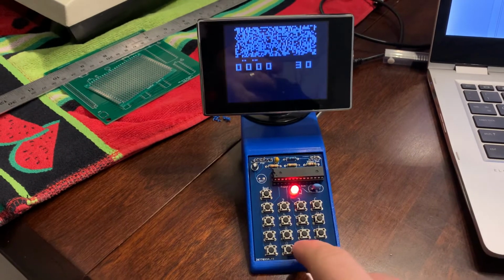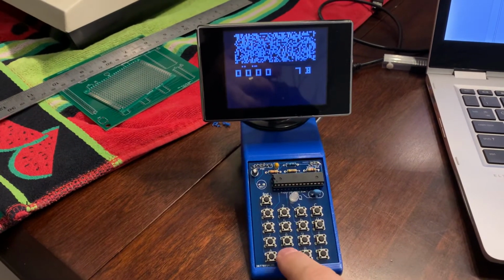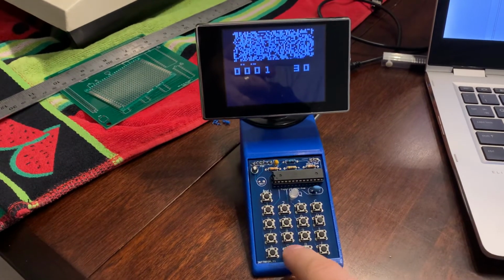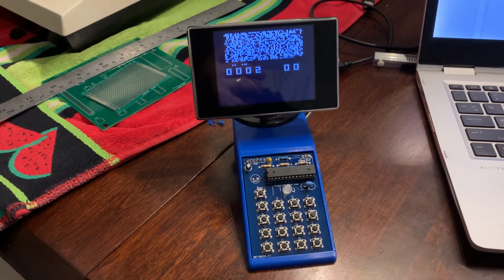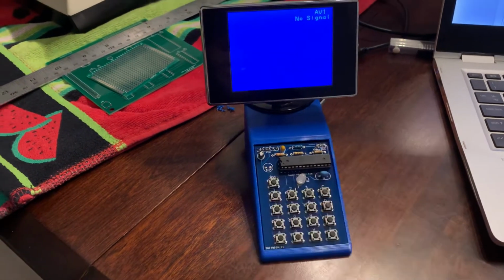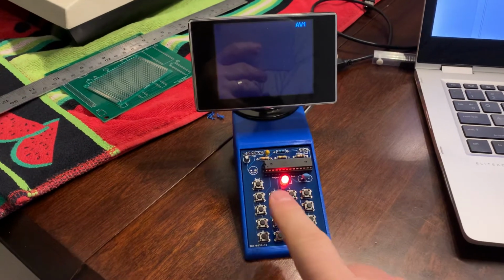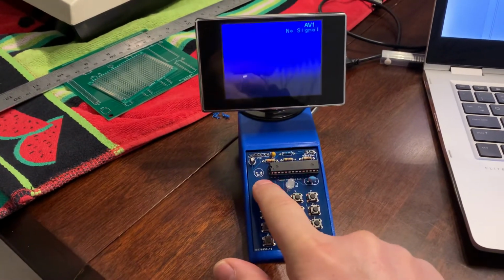VIP Project (Cosmac)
This is a single chip mini Cosmac VIP emulator with 1.5k of memory.  It’s a great little project created by Paul Robson.   His original project was on an Arduino.  I decided to redraw it and design a small circuit board using Kicad.

Turned out pretty good.  I posted the gerbers on the Cosmac Elf Facebook group.  Along with a precompiled firmware and fuse setting screen cap so you can program your own chip.